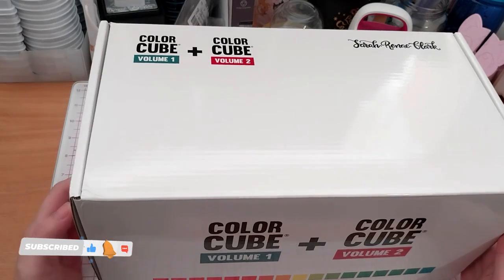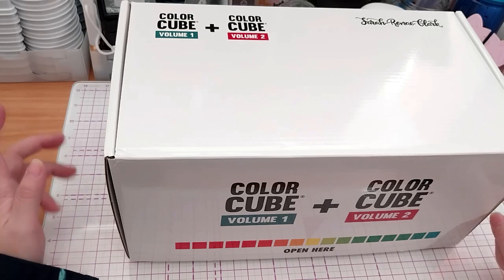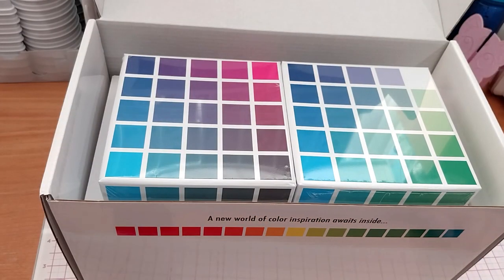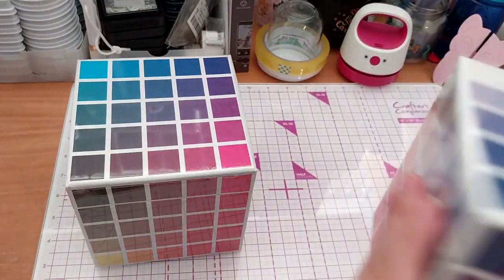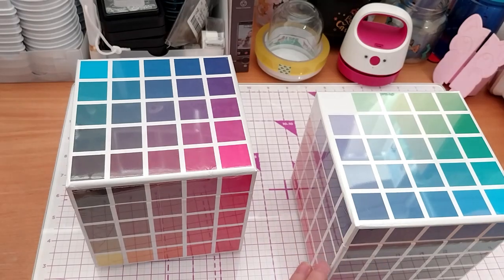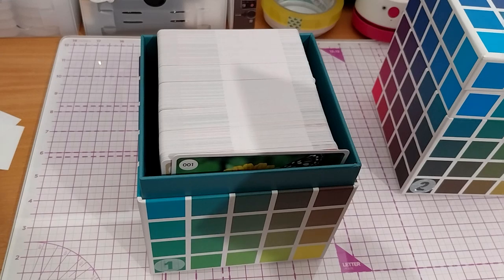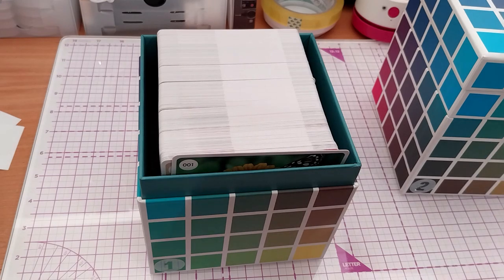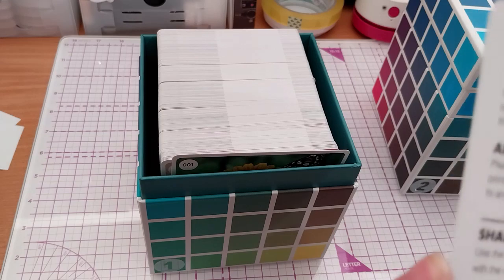Opening Sarah Renae Clark's Color Cube Bundle!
Opening of: Opening Sarah Renae Clark's Color Cube Bundle!

Contents bought from: Sarah Renae Clark's Color Cube Bundle!

Arteza
£5 off their first order of £60+